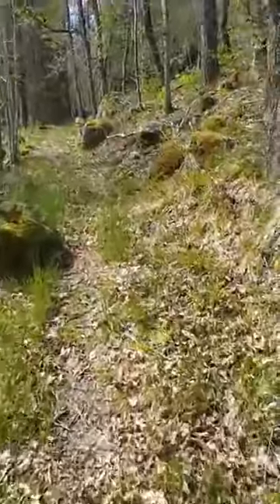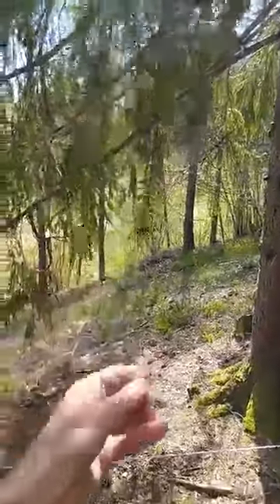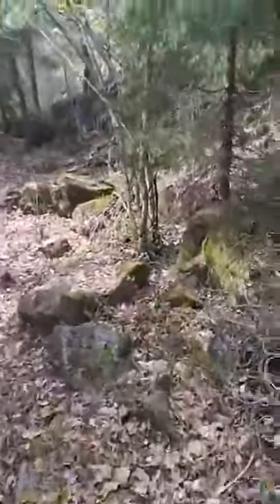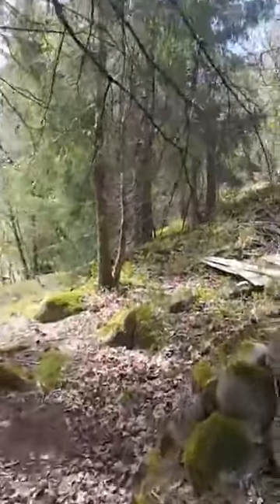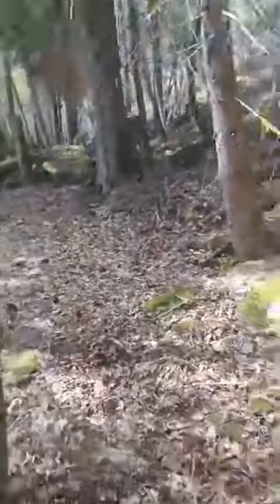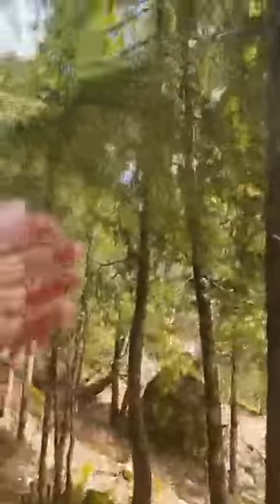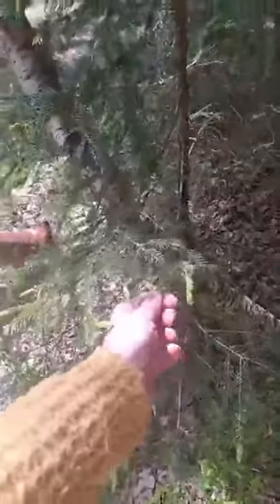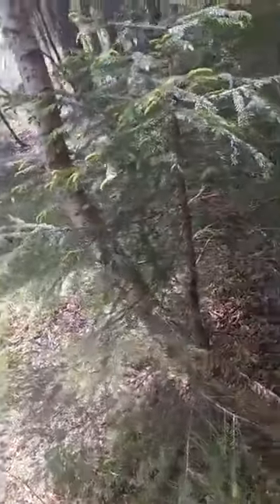Pine Spruces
A little bit about how to collect the pine buds, how to use them, nutrition and folklore.